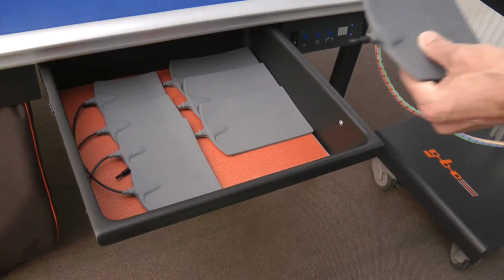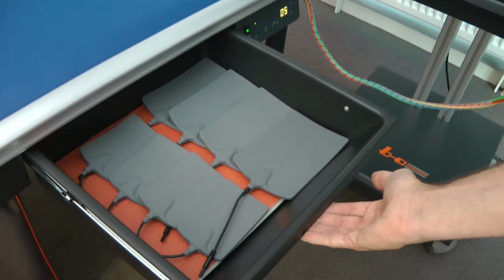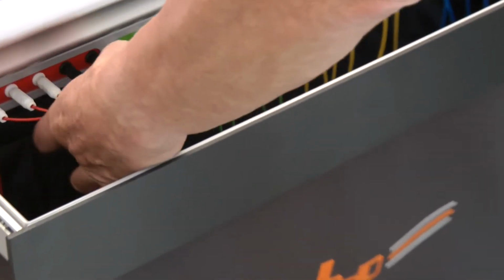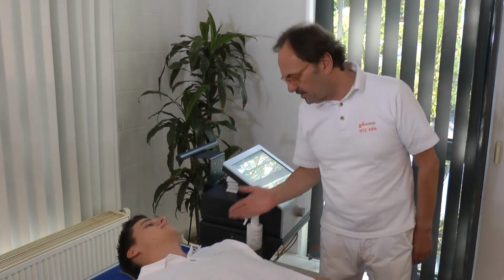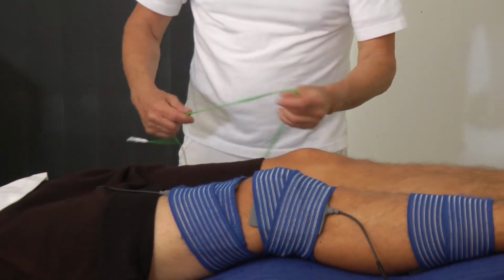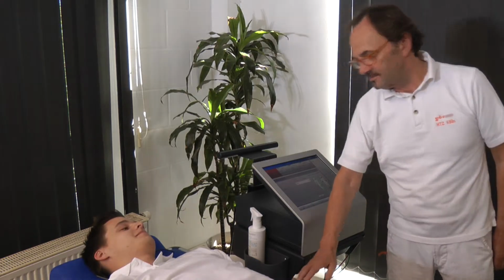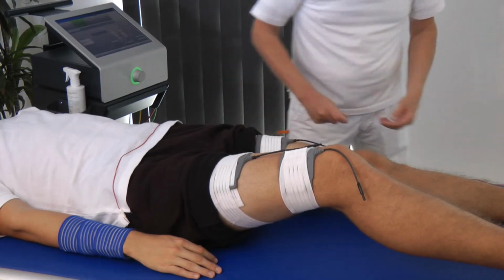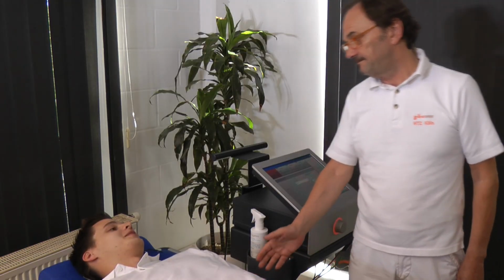Polyneuropathie shortcut- Hochtontherapie - P.Bach HiToPCenter - Köln.mpg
Hochtontherapie, Paul Bach, HTC-Köln, zeigt Anlagebeispiele: Gesundheit, Schmerzen, Arthrose, Polyneuropathie.